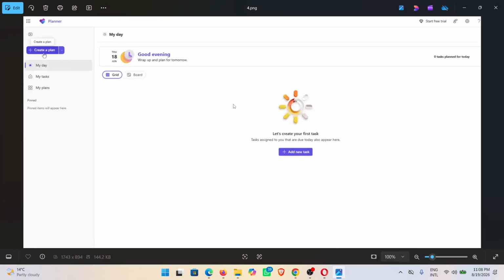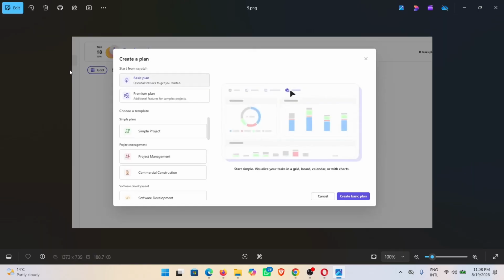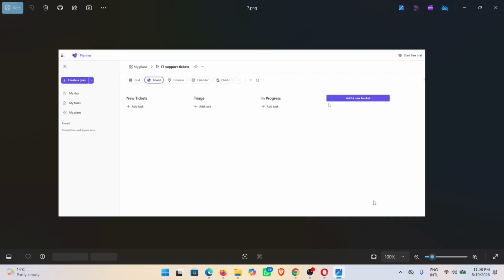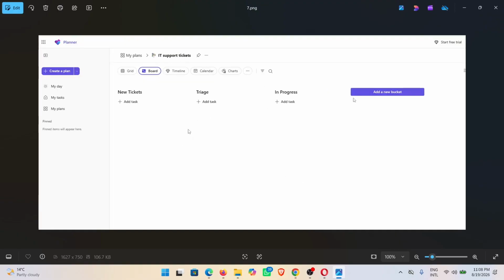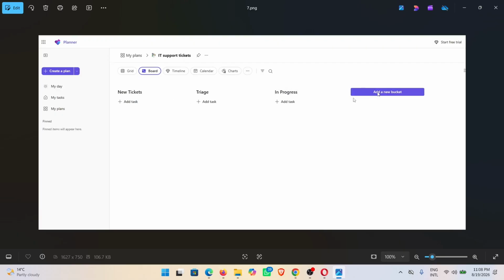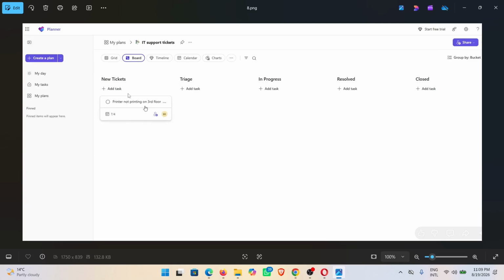How to Create Simple IT Support Ticketing in Microsoft Planner - Full Guide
How to Create Simple IT Support Ticketing in Microsoft Planner. This full guide shows step-by-step setup for a lightweight ticketing system using Microsoft Planner, covering board layout, buckets, labels, and task automation. Ideal for IT support teams and small businesses looking for a helpdesk workflow without extra software. Learn how to track incidents, assign tasks, set priorities, and integrate with Microsoft 365 tools like Teams and Power Automate. Follow along to build an efficient, maintainable ticketing solution.